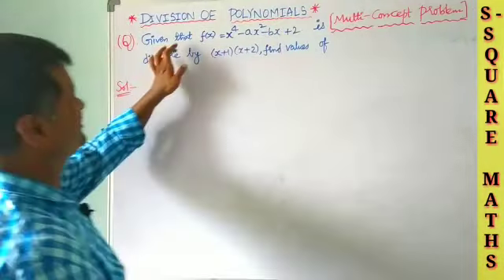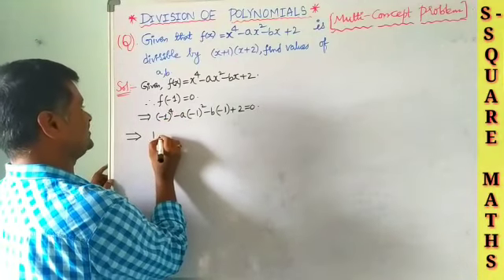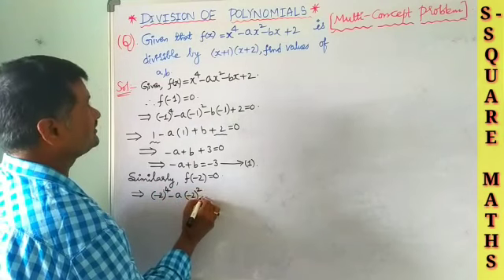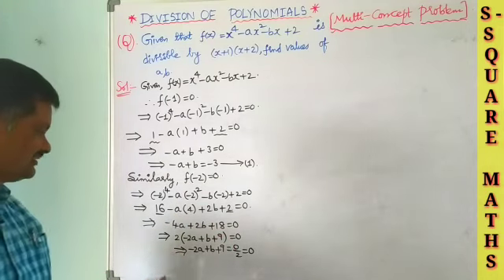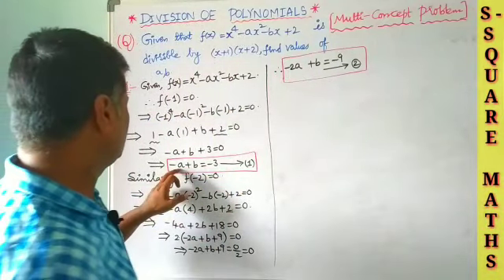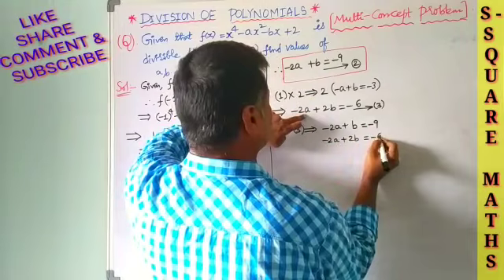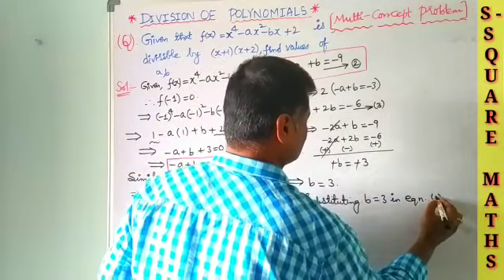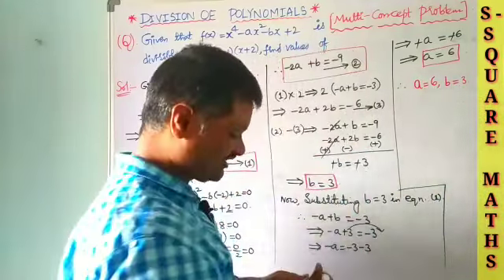LINEAR EQUATIONS & POLYNOMIALS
MULTICONCEPT PROBLEM